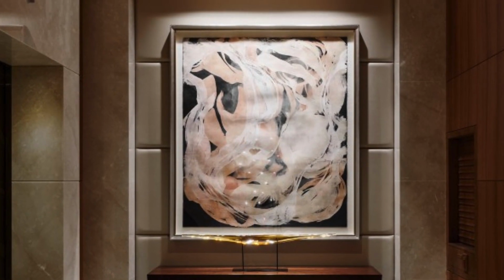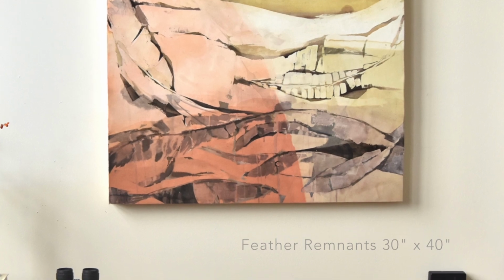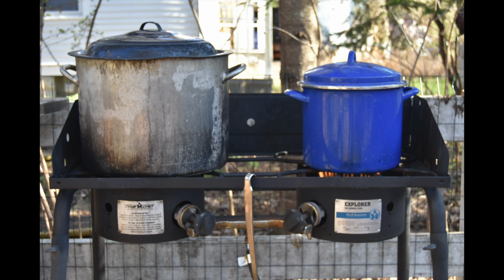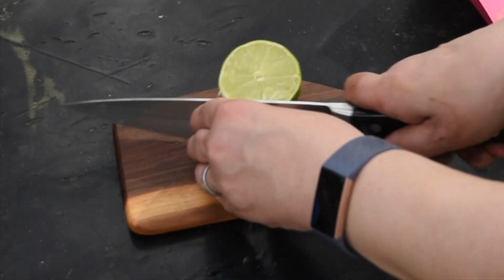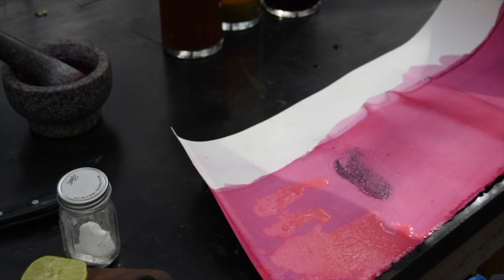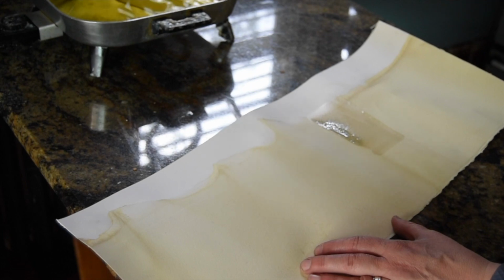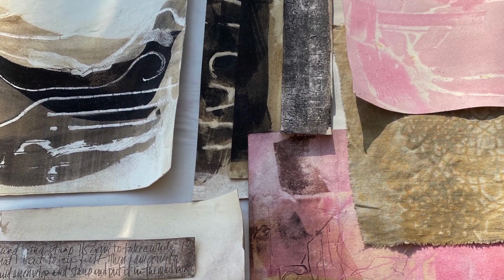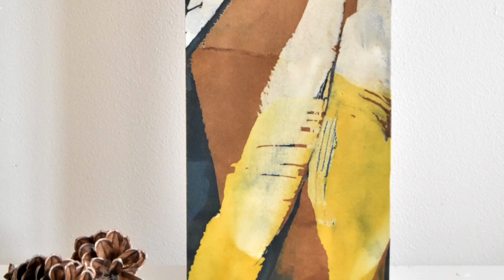Natural Materials in Art - Emily Donovan Art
Minneapolis artist, Emily Donovan describes her art process and making color from natural materials.